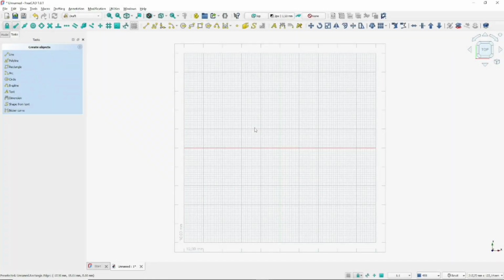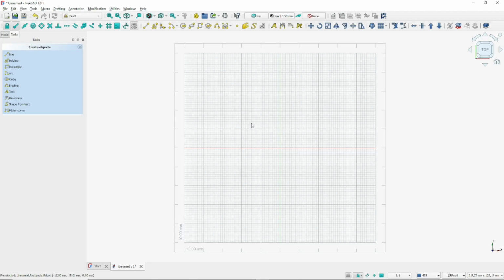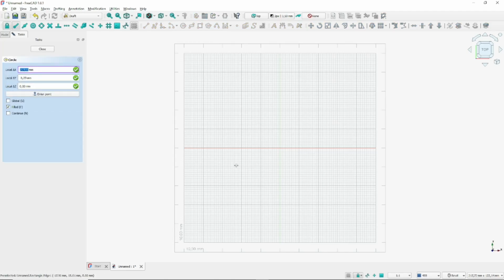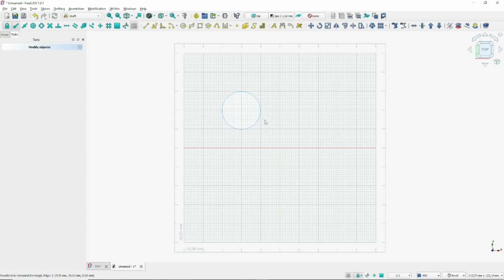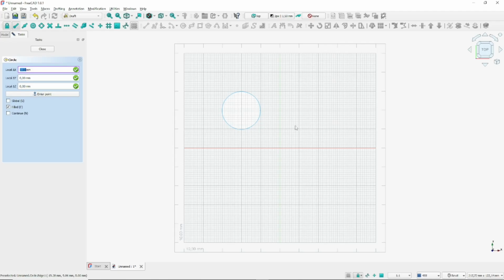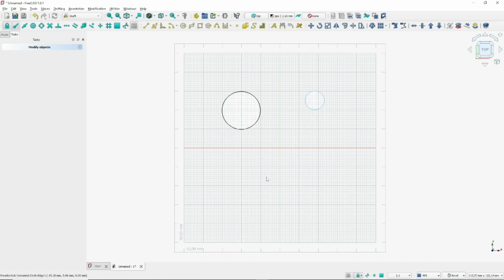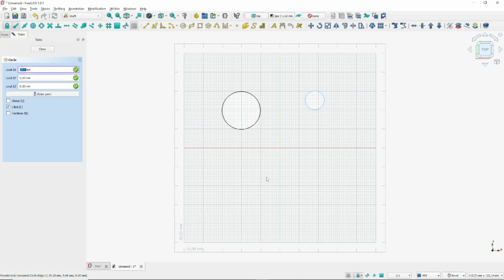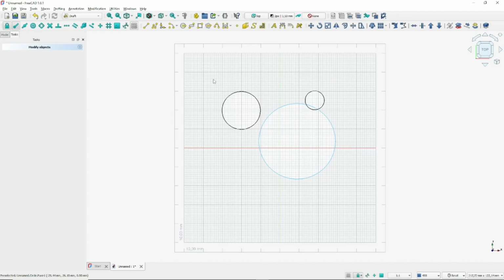FreeCAD Draft How To Use Circle Tool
Learn how to use the Circle tool in FreeCAD Draft with this easy guide. Discover tips and tricks for perfect circles every time!